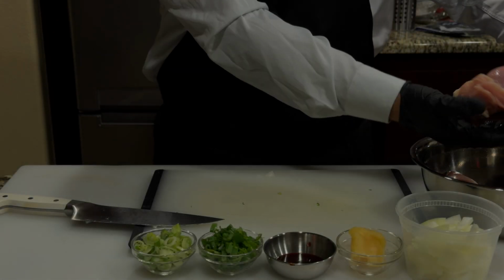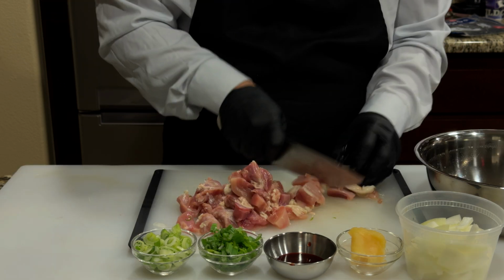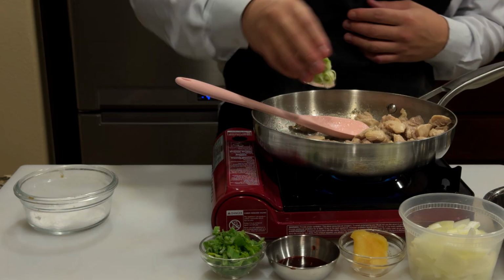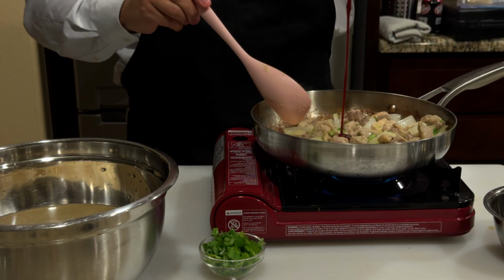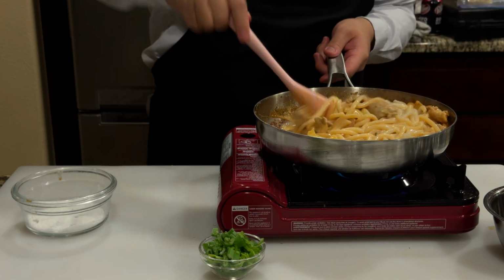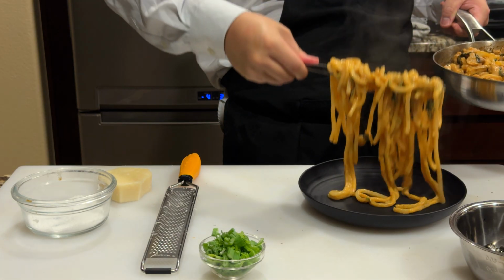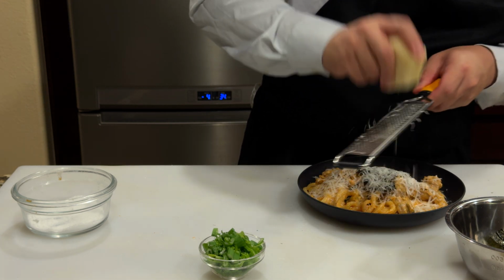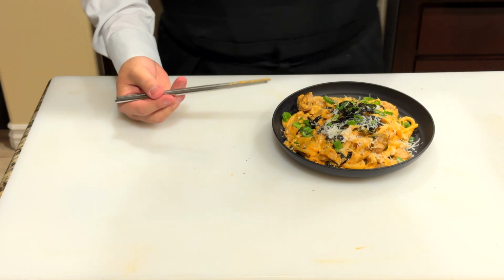SPICY CREAMY CHICKEN STIR FRIED UDON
Ingredients:
300g chicken thigh
1 sheet of nori
1 tbsp whites of green onion
1 tbsp greens of green onion (for garnish)
1 tbsp minced garlic
1/2 cup of chopped onions
2 udon noodles
1 tbsp buldak sauce
1/2 cup heavy cream
1 tbsp butter
a pinch freshly cracked black pepper
pecorino romano (to taste)